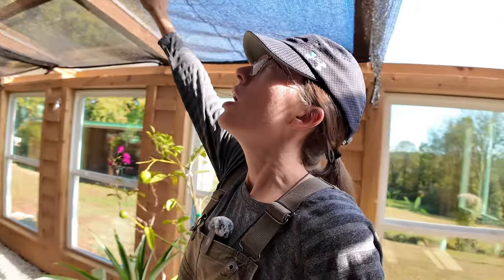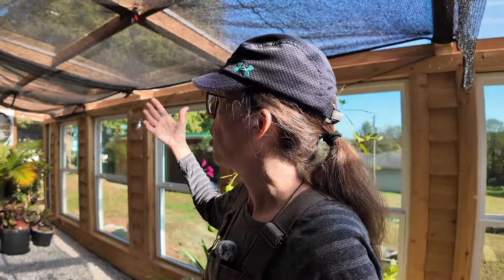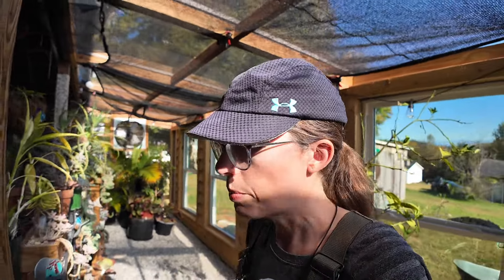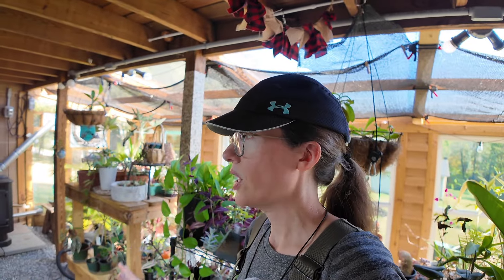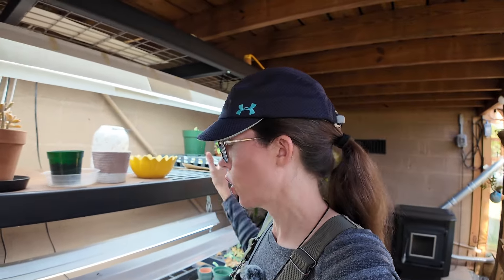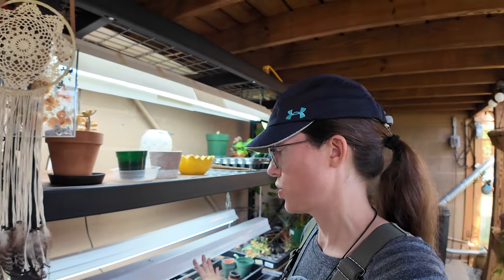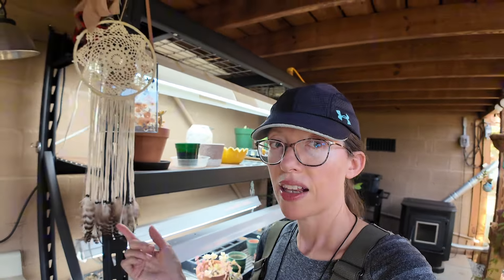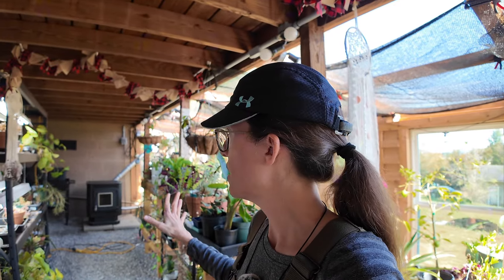My attached greenhouse is very efficient. Let’s tour it!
Hello from East Tennessee, my name is ￼Casee. I would like to talk to you guys today about the efficiency of my greenhouse and what I do to prepare it for ￼Winter time. let’s take a tour together!